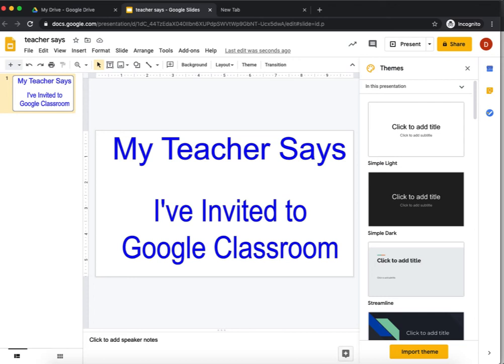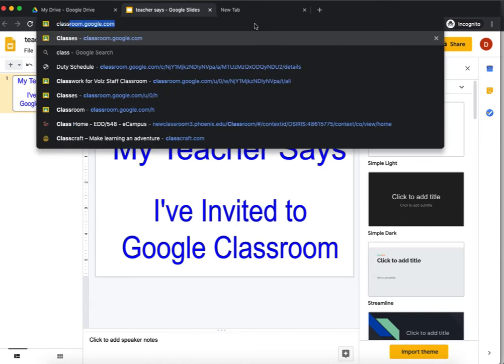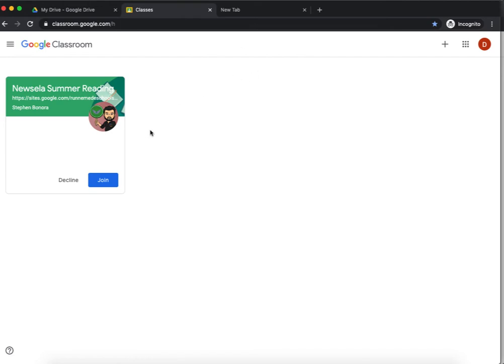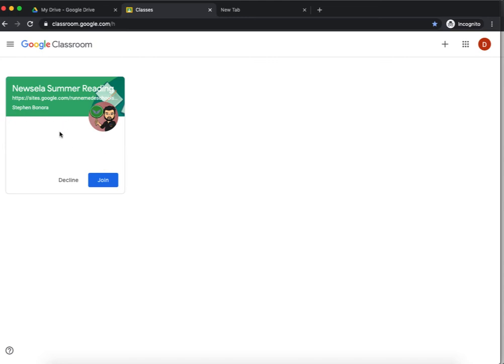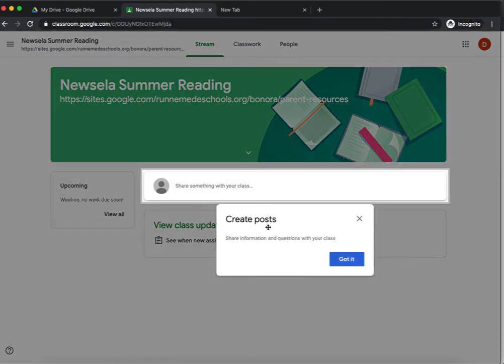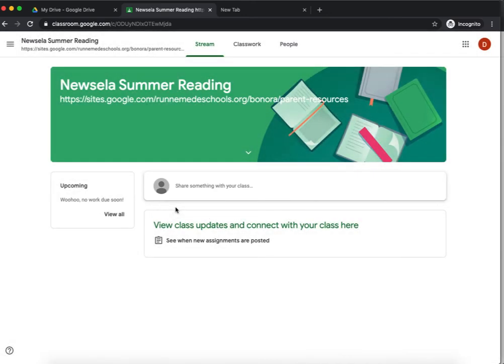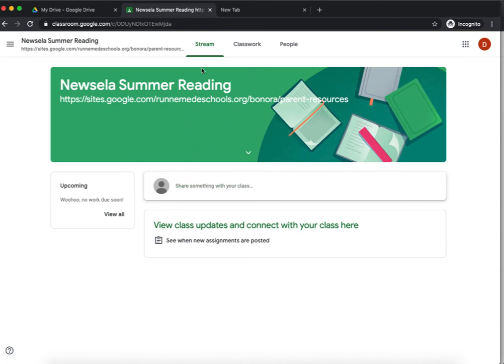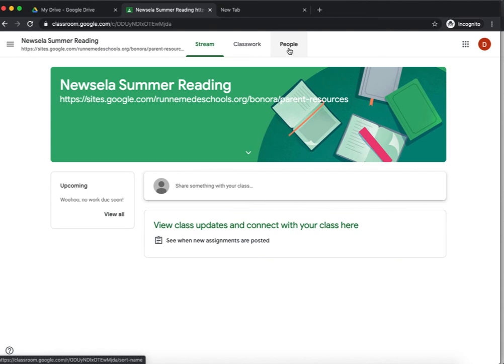Join a Google Classroom with Invitation